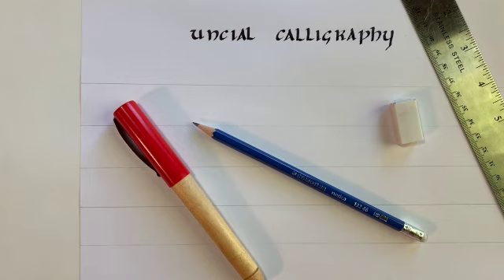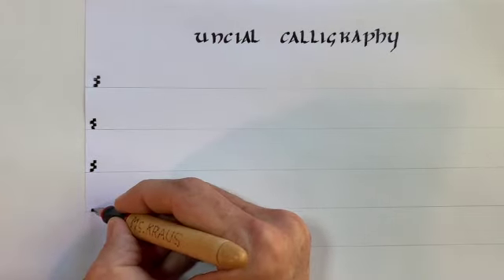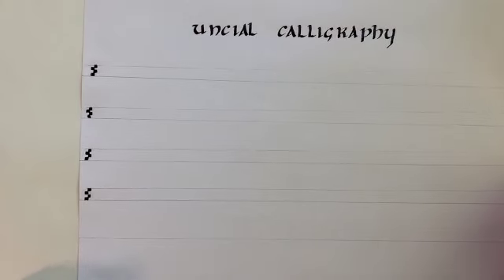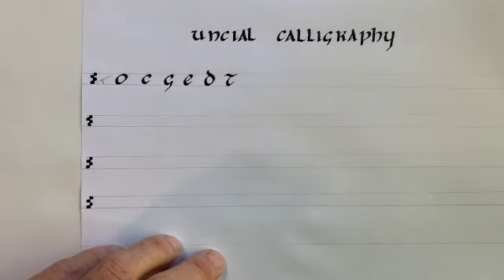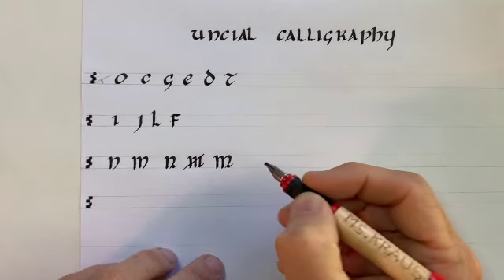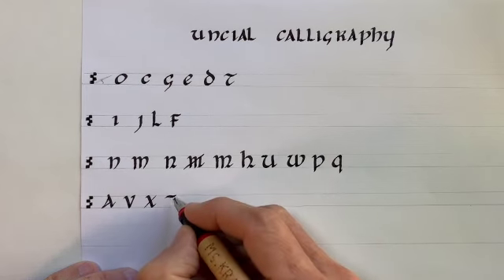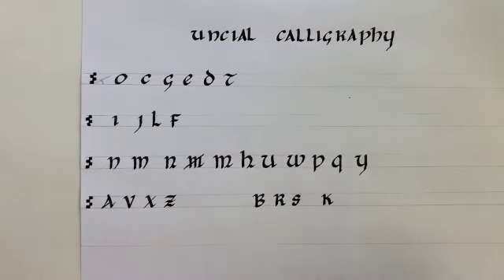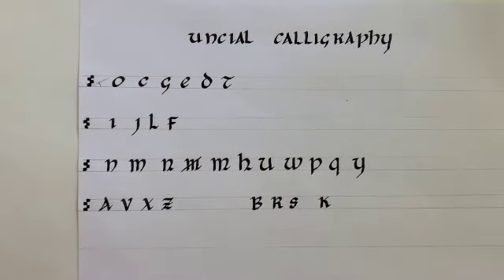Uncial calligraphy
An introduction to calligraphy and the Uncial script.